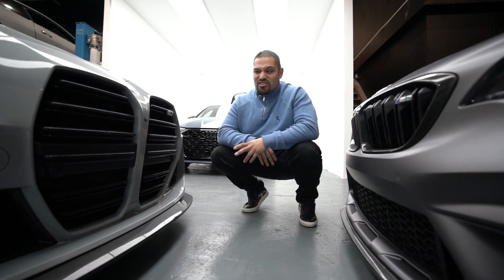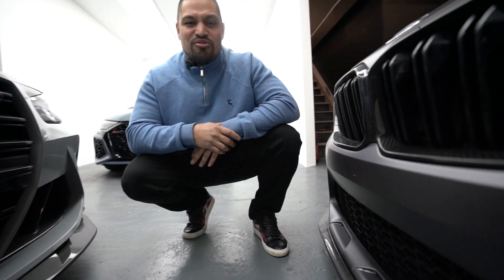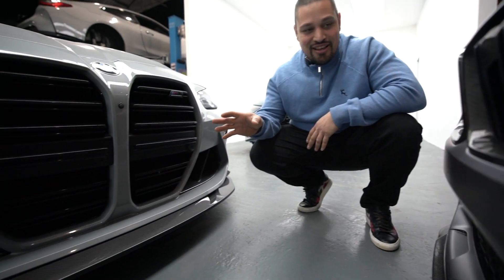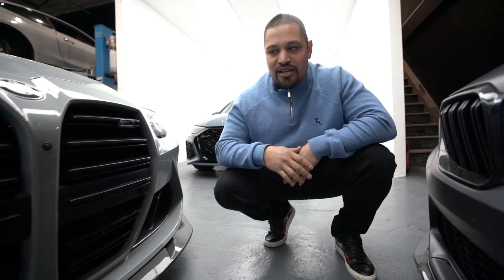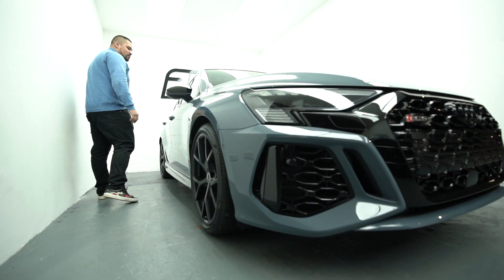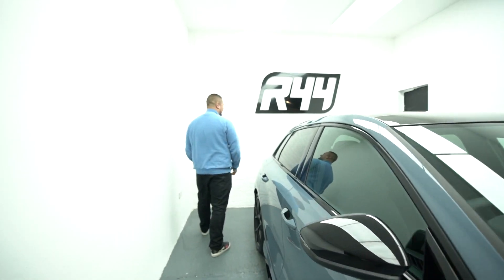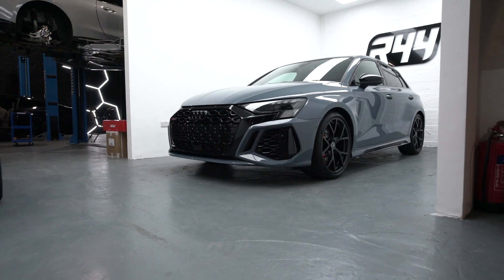Drive Down to | r44 | BMW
Biggest Carbon part supplier in London